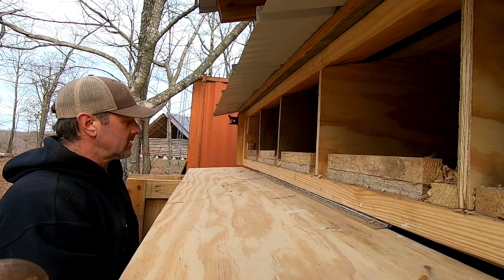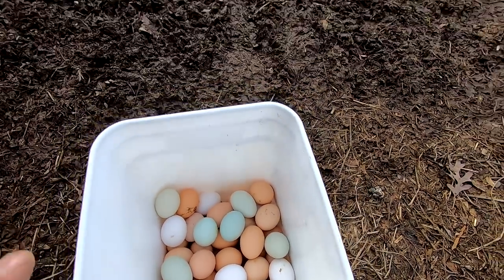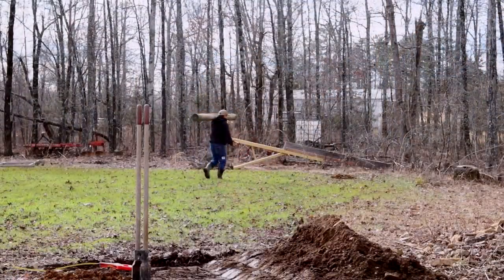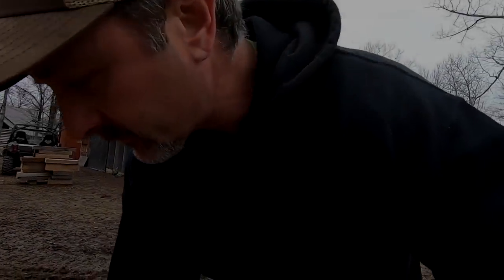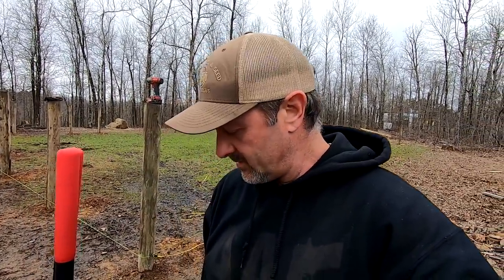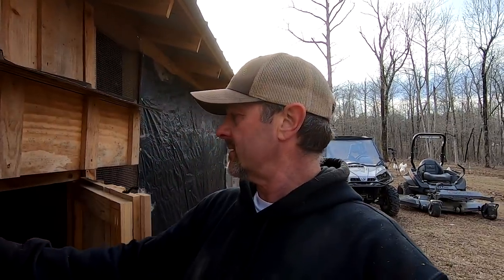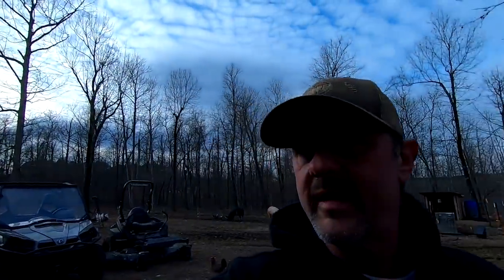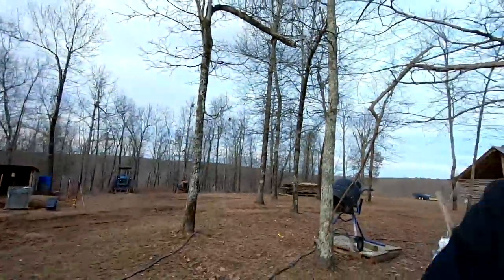Building the garden fence and free food for the pigs!!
Mother nature hasn't been very helpful when it comes to outdoor projects like building the garden fence. Little by little I'm getting it done and the chickens are producing free food for the pigs. Life is good!!

You can help support my channel by watching some of the ads, clicking the like button, comment, subscribe and share on any other social media or platform.. It really goes a long way!

About Me.
In 2018 I decided to stop working for someone else full time and pursue my dream of building my log home and starting a small farm in the Ozark mountains. It's a dream that I have had and have been working towards for over 20 years, and due to life changes and unexpected events, I decided to make a leap of faith. This journey will not be without its challenges and setbacks, but I will continue to push forward each and every day to make this dream a reality. I try to upload videos 3 days a week but working mostly alone I am always pressed for time.
You can also follow me on other social media as well.

Some things I use in making these videos.
Arbortech TURBO PLANE
Canon T6I
Canon 16-35 lens

Hickory Ridge Homestead
Dennard Ar. 72629